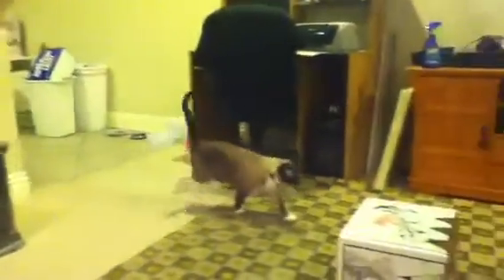Cat fetch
Indy the snowshoe Siamese